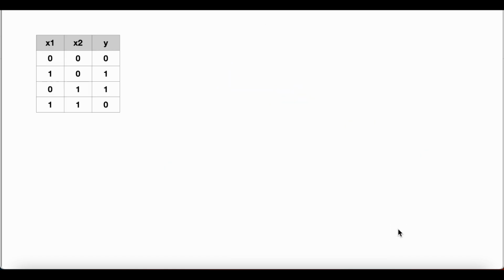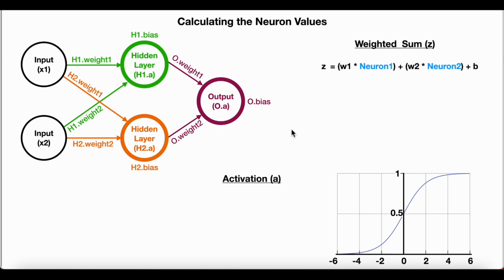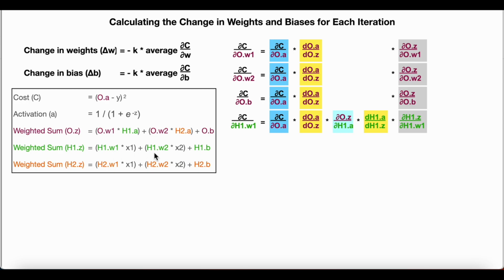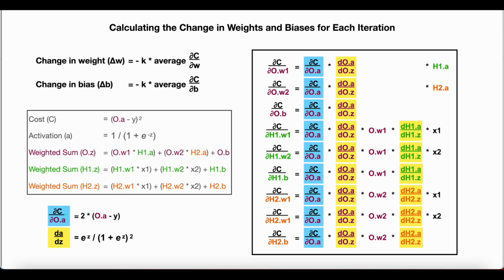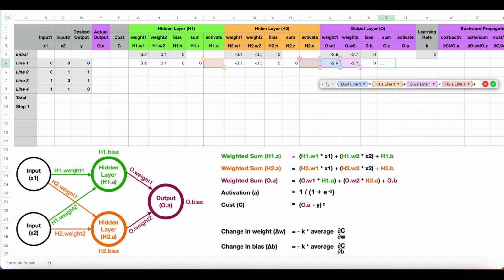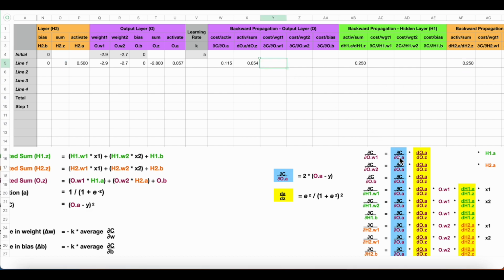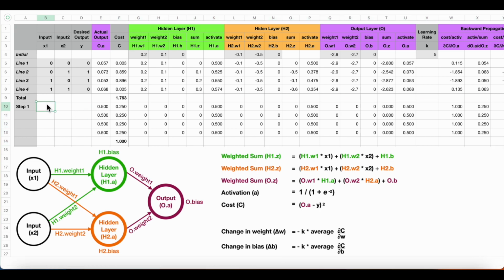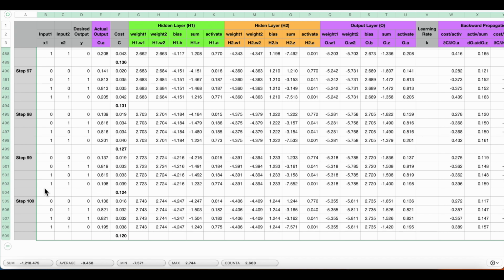How to Build an AI Neural Network in a Spreadsheet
Neurons in an AI neural network are like cells in a spreadsheet; each neuron value is computed using input from other neurons. You can build an AI neural network using basic spreadsheet features. This template will help you to follow along Building a neural network can you give an appreciation of how artificial intelligence, based on machine learning, works. Here is the final spreadsheet with all the formulas

00:00 Neural Network Intro
01:28 Formulas: Setup
06:26 Formulas: Neuron Values
08:20 Formulas: Backward Propagation
16:03 Formulas: Summary
17:40 Spreadsheet: Initiation
19:48 Spreadsheet: Forward Feed
23:53 Spreadsheet: Backward Propagation
31:33 Spreadsheet: First Iteration
35:13 Spreadsheet: Iterations 2-100